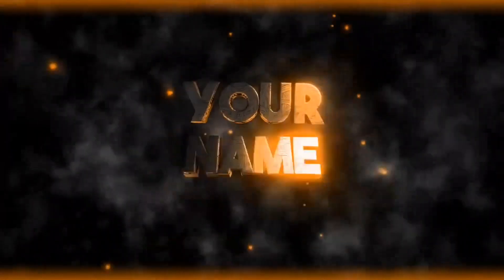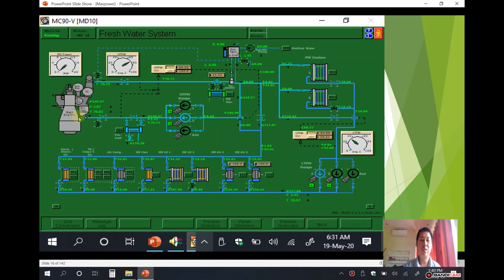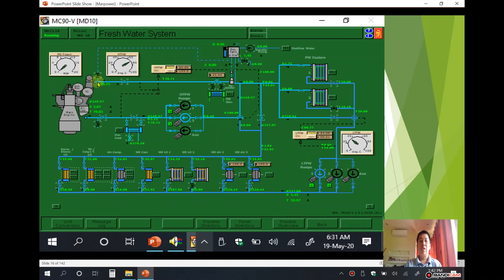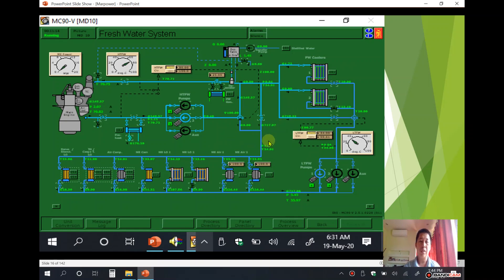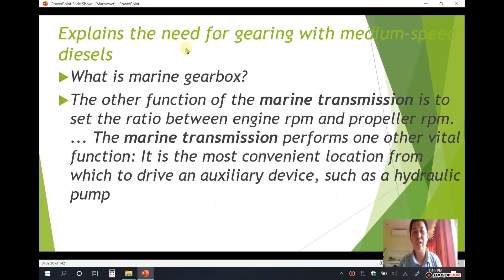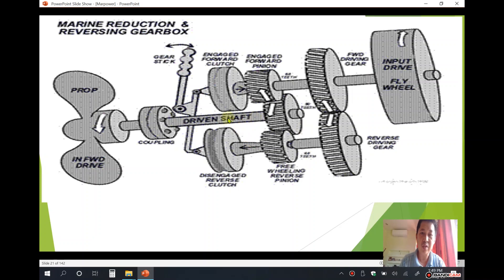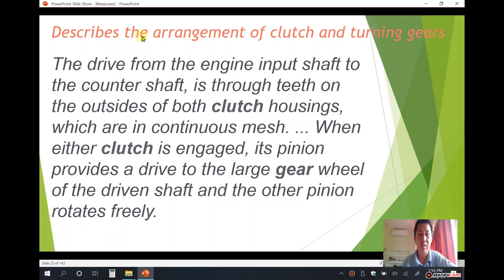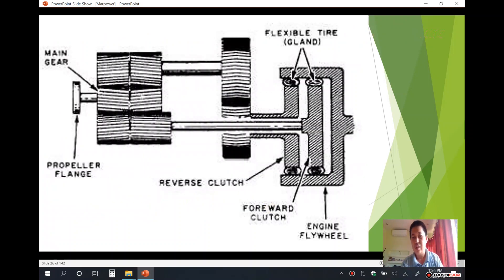Marpower video part 2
Marine power plant video part 2